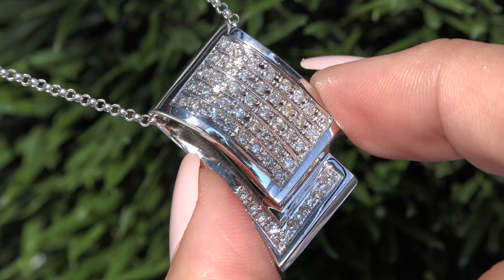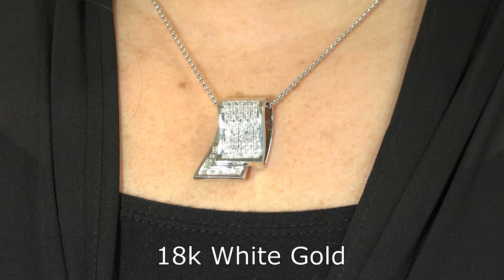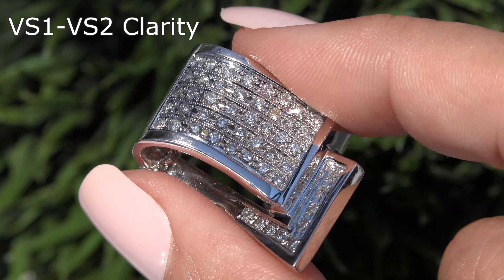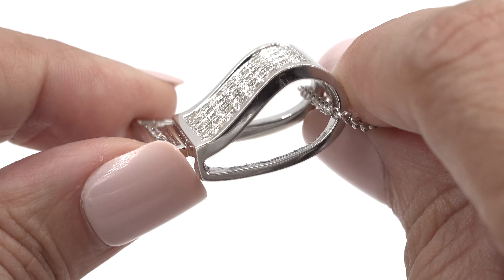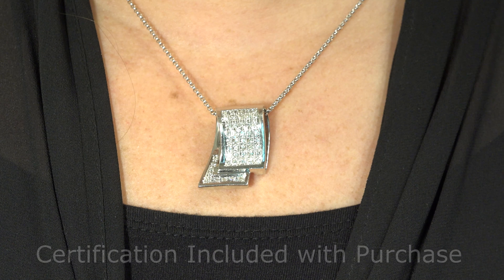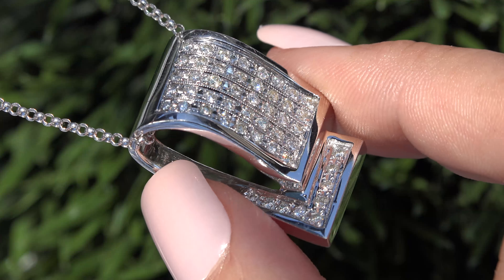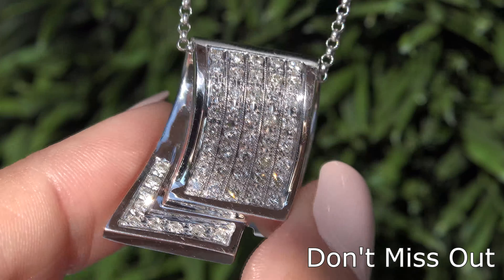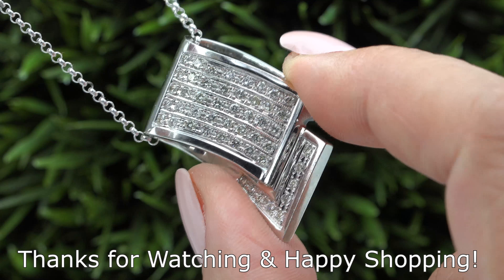Certified VS Clarity White Diamond Cocktail Pendant Necklace Solid 18k White Gold 0.92 TCW - C943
Description: Up for AUCTION is this High End CERTIFIED 0.92 total carat weight estate cocktail - anniversary pendant necklace featuring Near Flawless VS1-VS2 Clarity Natural UNTREATED Diamonds set into SOLID 18k White Gold. The "Absolutely Stunning" pendant offers sparkling fire. There are 49 round brilliant natural diamonds totaling 0.92 carats set in a classic art deco style. These "Perfectly Clear" diamonds are graded at Near Flawless "VS1-VS2" Clarity with NEAR COLORLESS "H-I" Color so you can be assured of the OUTSTANDING quality, excellent brilliance, flash, sparkle & fire. The pendant measures 1.20 inches x 0.80 inches and the chain offers 16.00 inches of wearable length. For more details, please continue reading and see the gemological report PLUS the high resolution photos below.
This is an exquisitely crafted "one-of-a-kind" Top Grade world class estate pendant necklace. It offers a gorgeous design with detailed craftsmanship adding to the amazing style. The unique pendant was made at the hands of a true jewelry master craftsman. This is the BEST & ONLY UNTREATED "VS1-VS2 Clarity" Natural Diamond Pendant Necklace available. a unique chance to own fine quality diamonds.
Anyone has a chance to win because this is a real no reserve auction. All of the beautiful diamonds are 100% genuine totaling a very substantial 0.92 carats. The total pendant and chain weighs a HEAVY strong & sturdy 19.95 grams and is constructed of solid 18k White Gold with exceptional PRIME QUALITY natural diamonds.
Do not miss this opportunity as it is very difficult to obtain elsewhere. Highest bidder takes it no matter what the price.
The IMMACULATE beauty is guaranteed authentic and has been professionally tested, CERTIFIED, cleaned and polished – it is barely discernible from new and is in absolute SHOWROOM CONDITION. This is a very rare pendant, really one of the most substantial you will ever find auctioned at $1 Dollar. get it while you can!
Meet our consignor & learn more about the collection in the second video above. The decision to sell at $1.00 No Reserve is based on the urgency and time frame our consignor needs to sell this asset.
As you can imagine, our consignor paid an absolute fortune and is hopeful to recover as much of their original investment as possible.
Your purchase is 100% risk-free because of our return policy and customer satisfaction guarantee. We will even pay the insured return shipping if you choose to send it back!
We are offering this exceptional item at $1.00 "No Reserve", meaning a $1 Dollar starting price without a minimum bid, allowing it to sell to the high bidder regardless of price. We hope you take advantage of this extraordinary item and rare opportunity to own this "TOP GRADE" - CERTIFIED - White Diamond Pendant Necklace below retail prices.
Our gemologist tested and verified every aspect of the Diamonds and Gold, giving it an AAA+ for its Brilliance & Fire, "Outstanding Clarity", excellent design, NEAR COLORLESS VS Diamonds plus overall appeal. Apparently it was only worn for special occasions, is in new condition and just required some very minimal polishing & cleaning. The lucky winner will have a rare treasure for the years to come. Please see photos of this incredible beauty below. Thank You!